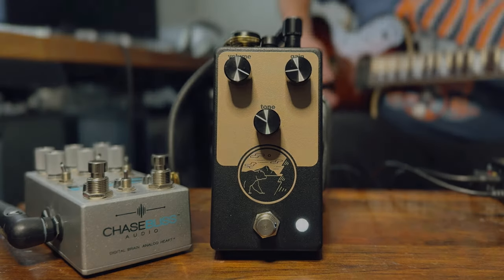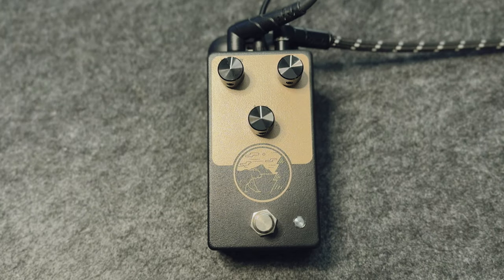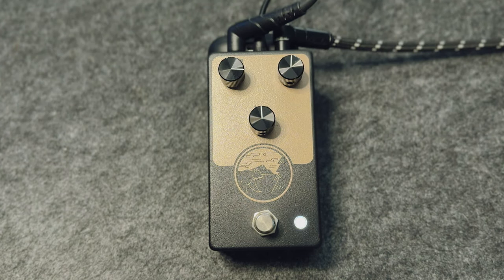Native Audio - Kiaayo Overdrive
The @nativeaudious  Kiaayo Overdrive is one of my favorite drives I've ever used. For me the tone control is really where this shines and adds so much range to this circuit.

Intro 00:00
Overview 00:53
Kiaayo + Dark World  01:19
Native Audio 02:36
Knob Turning 03:39
Outro 06:07

++ Gear Used ++
LTD EC-256
Fender Telecaster
Chase Bliss Dark World
Audient iD4
Softube Marshall JCM 800 plugin